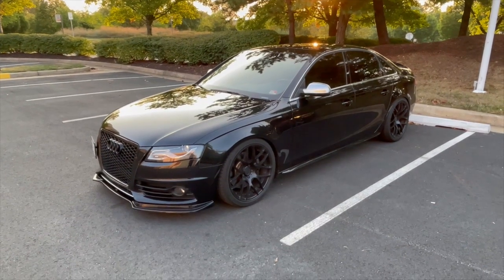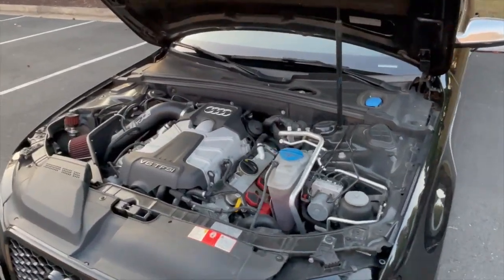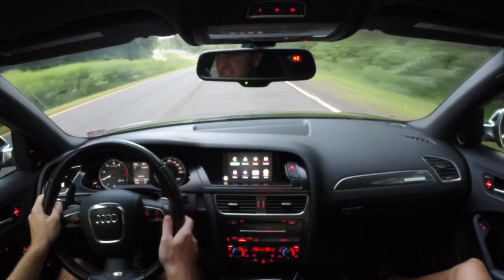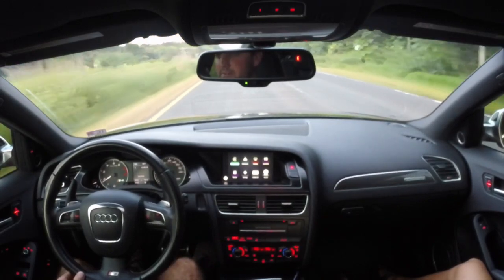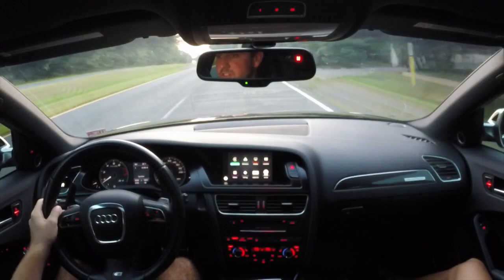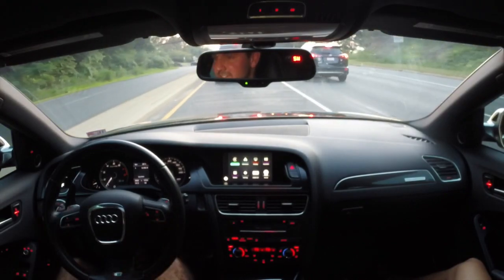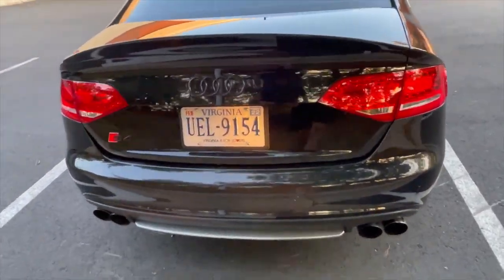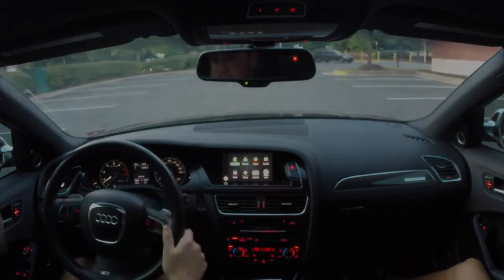2010 Audi B8 S4 POV Test Drive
In this video, I got the awesome opportunity to take my old Audi S4 for a quick test drive! I had this car for 4 years before my 340i and it was great to be able to see it and drive it again. Huge thanks to the new owner for the opportunity.